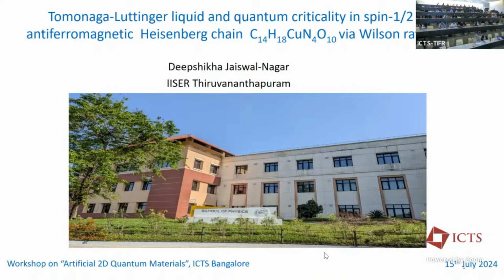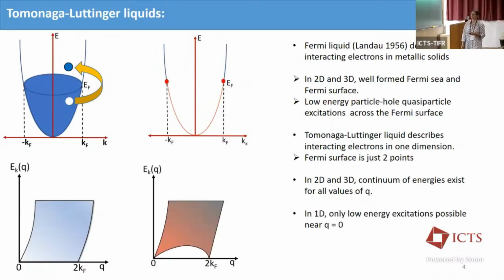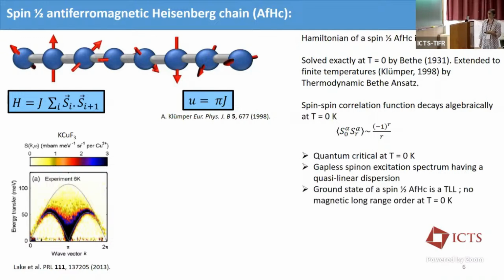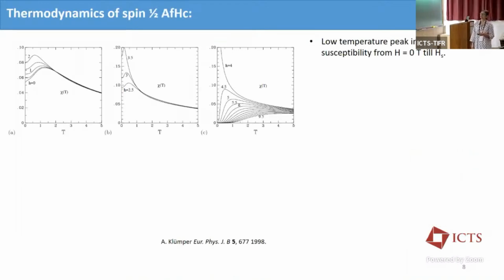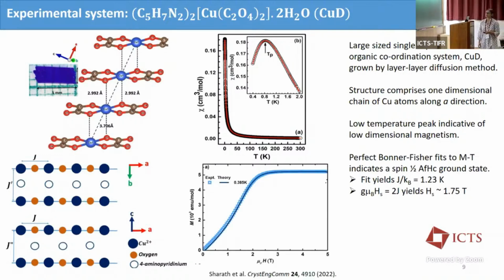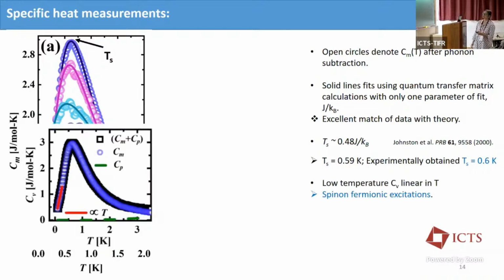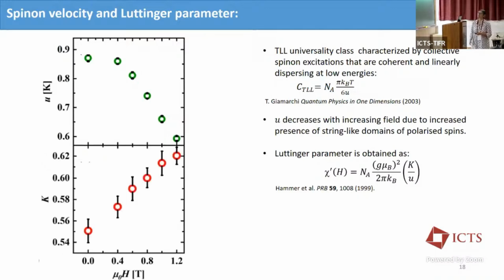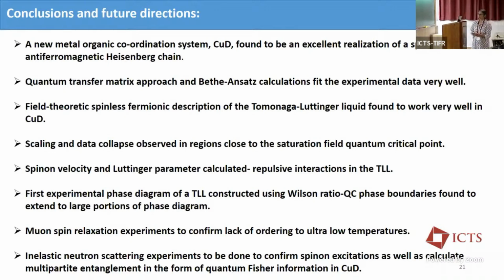Tomonaga-Luttinger liquid and Quantum Criticality in spin-1/2 Antif.. by Deepshikha Jaiswal Nagar